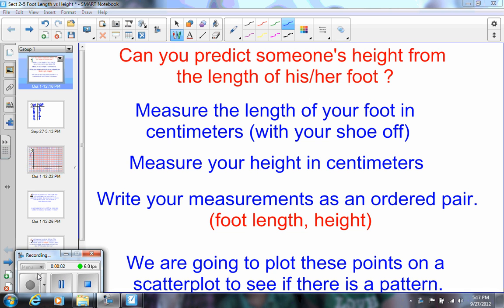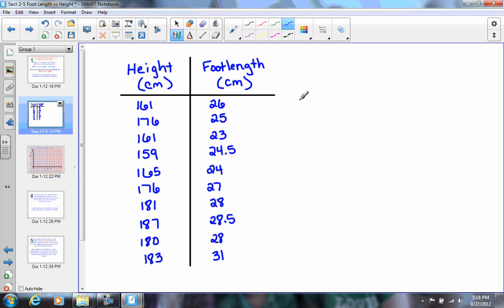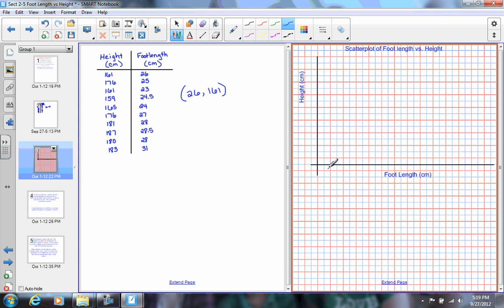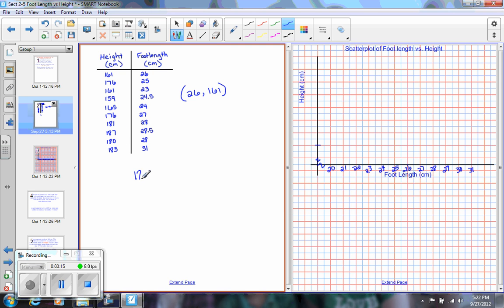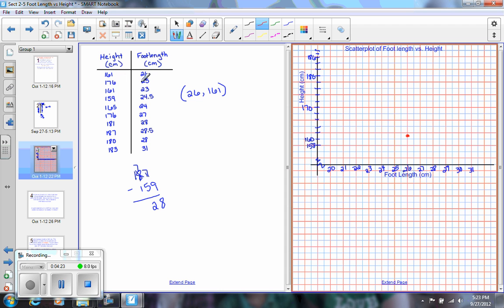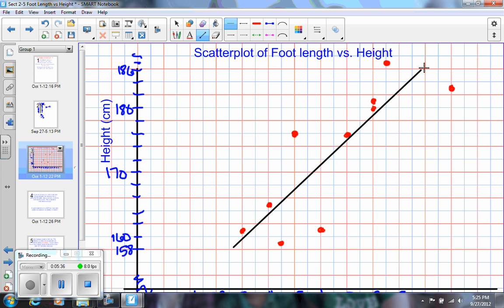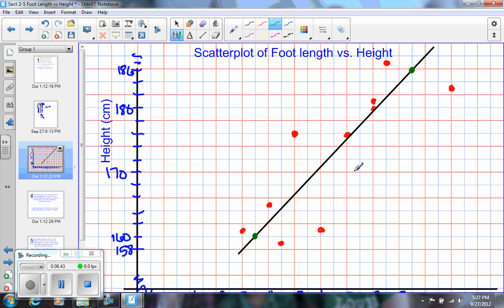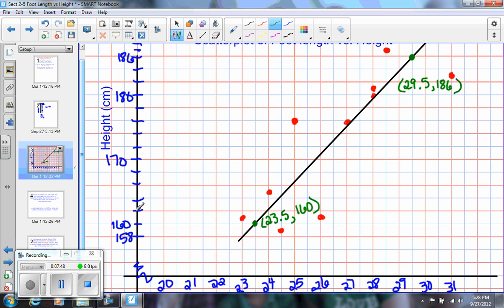Sect 2 5 Modeling Data with a Linear Equation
Algebra 2
Modeling Data with a Linear Equation